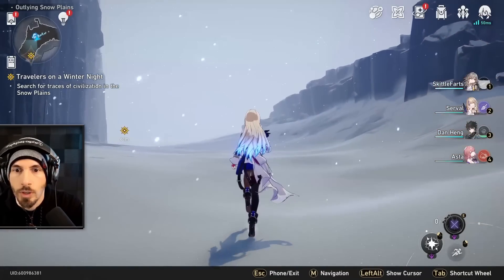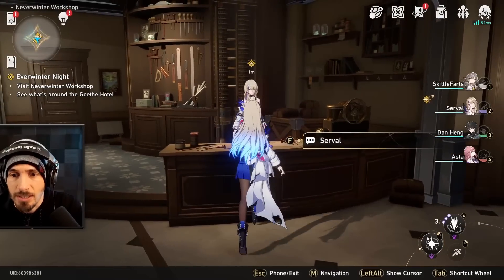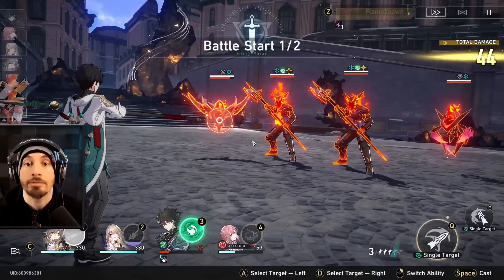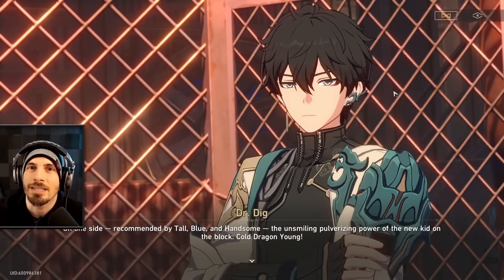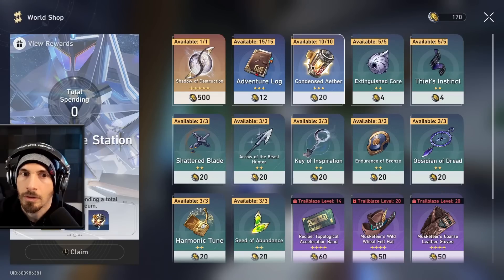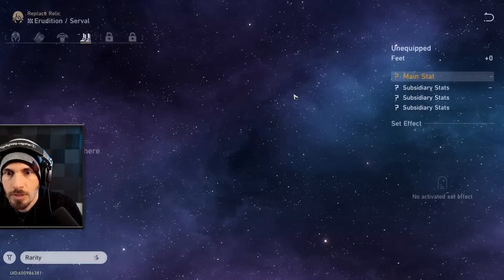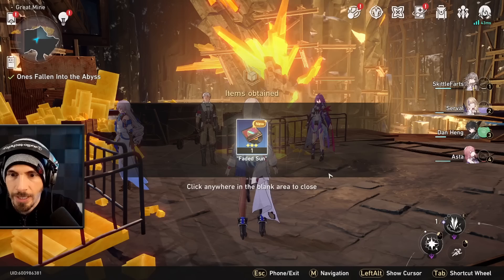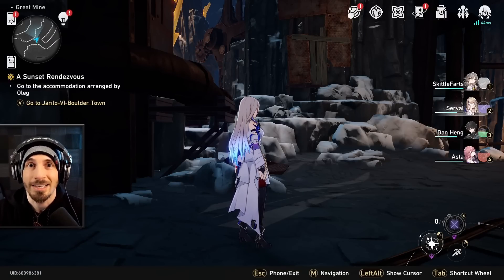Beginners Grind Ep. 2 (HONKAI STAR RAIL)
(pretending we didn't completely restart the game)